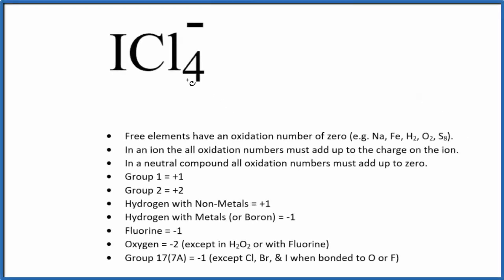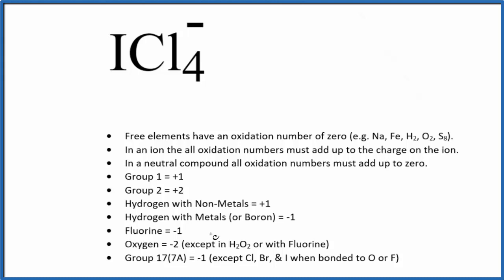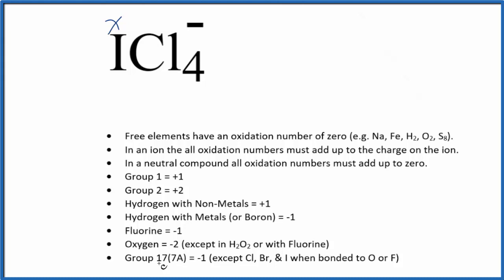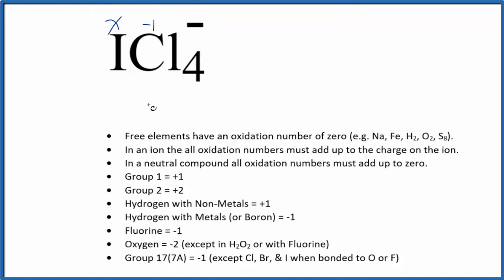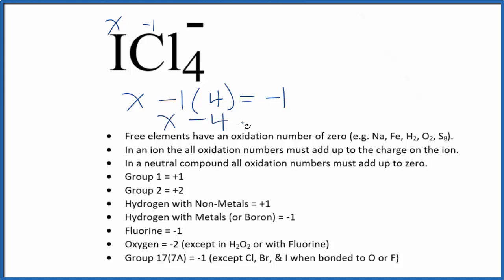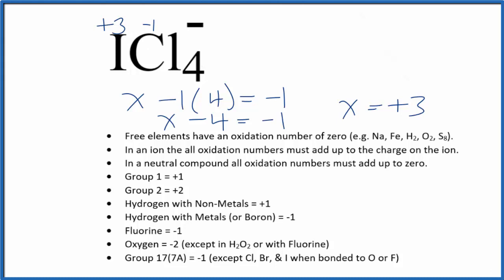How to find the Oxidation Number for I in the ICl4 - ion.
To find the correct oxidation state of I in ICl4 - (the Tetrachloroiodide ion), and each element in the ion, we use a few rules and some simple math.

First, since the Tetrachloroiodide Ion has an overall charge of 1- we could say that the oxidation numbers in ICl4 - need to add up to charge on the ion.

We write the oxidation number (O.N.) for elements that we know and use these to figure out oxidation number for I.

Here it is bonded to I so the oxidation number on Oxygen is -2. Using this information we can figure out the oxidation number for the element I in ICl4 -.